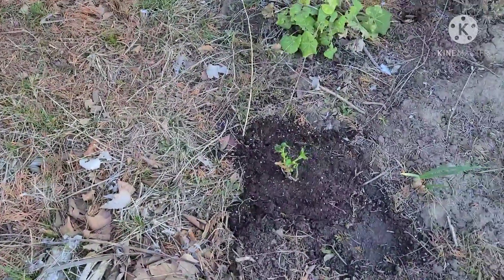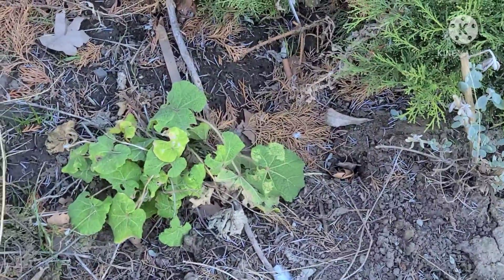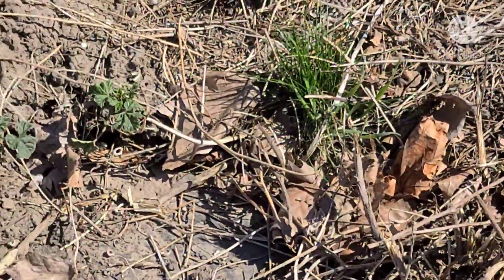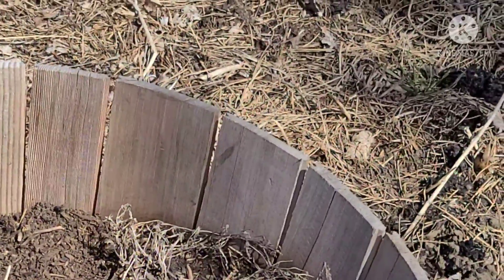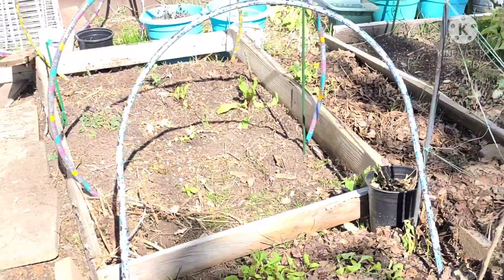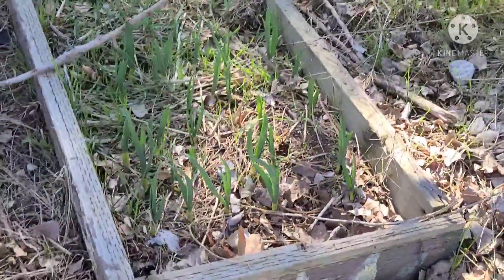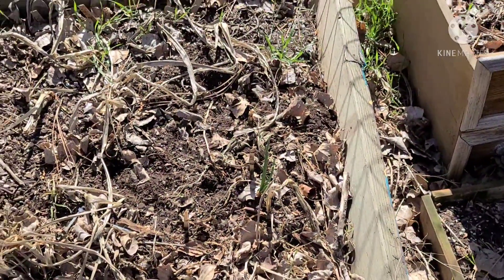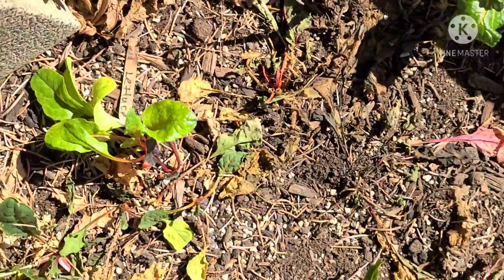What's growing?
a tour ish around my yard.  NOTE:  I need to speak LOUDER.. and move SLOWER.. this video reminded me of that.. I will do better next time.